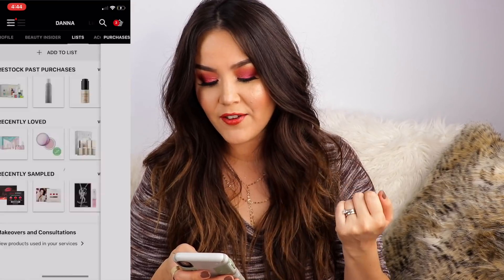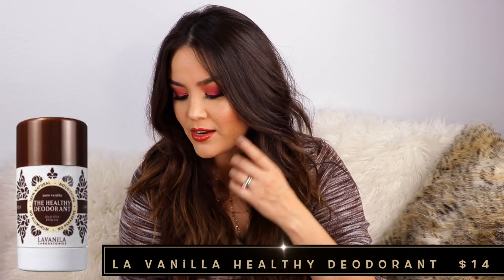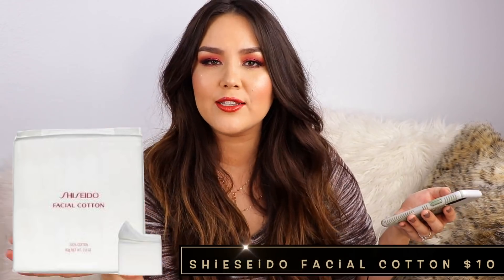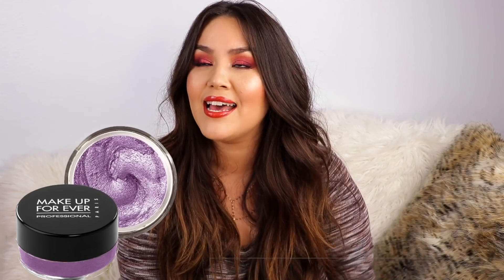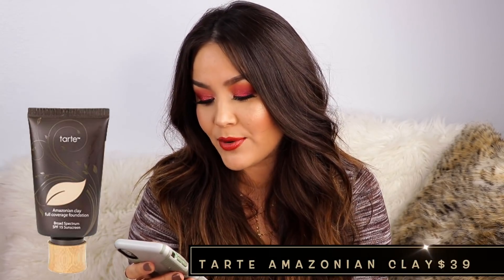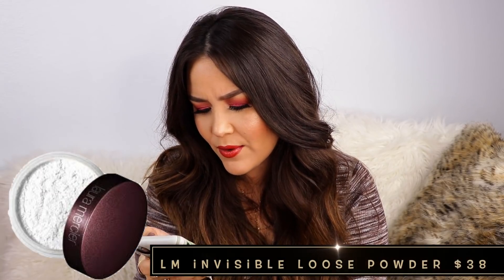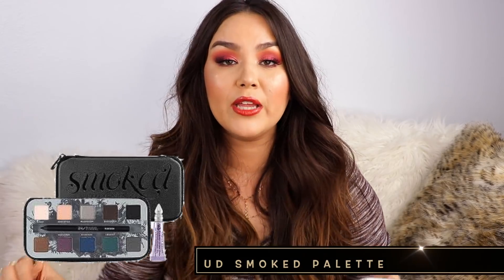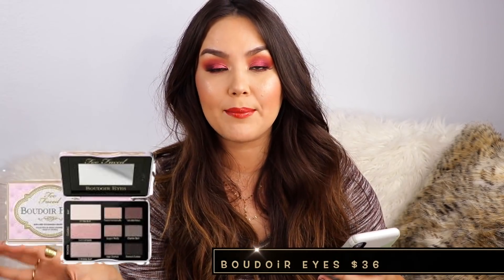MY FIRST SEPHORA ORDERS | OLD FAVORITES?!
My first Sephora orders and what I think of them now. I thought it would be fun to take a trip down memory lane and see what products I still use. What's your very first Sephora order?

'DANNA' for $$$ off + FREE US Shipping!!